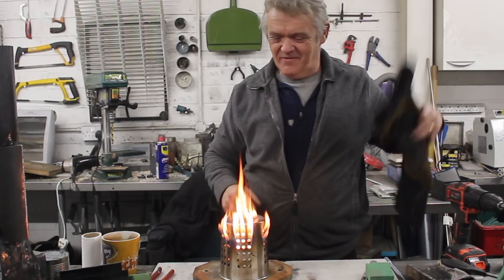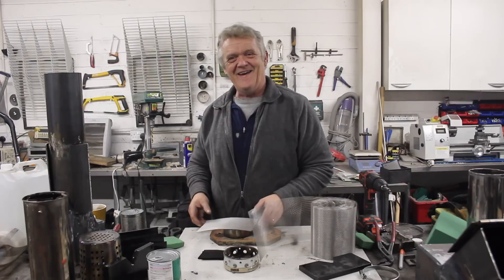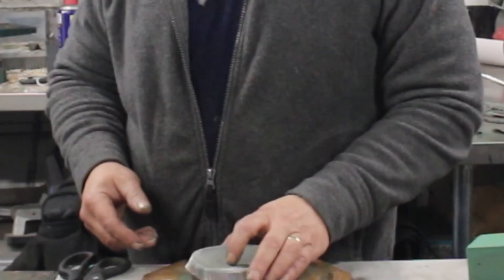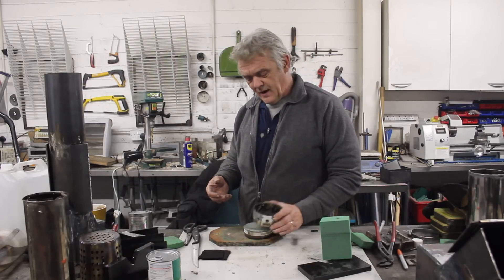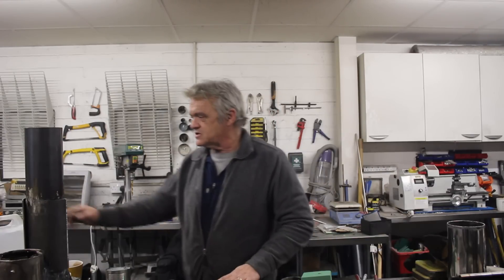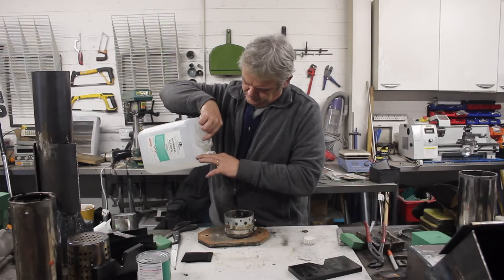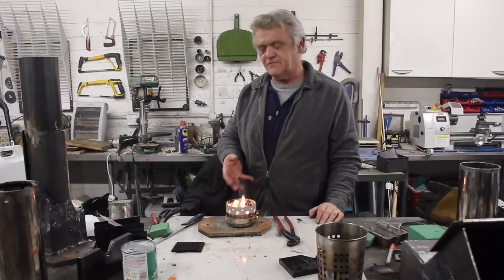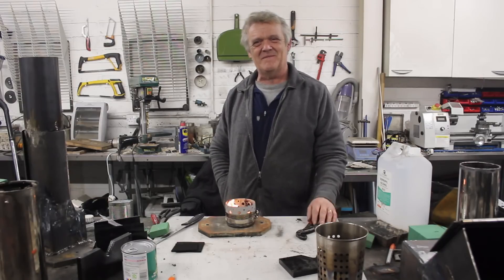1738 The Safety Heater